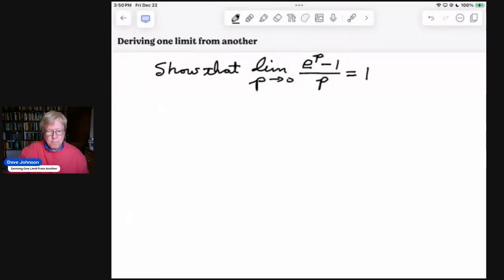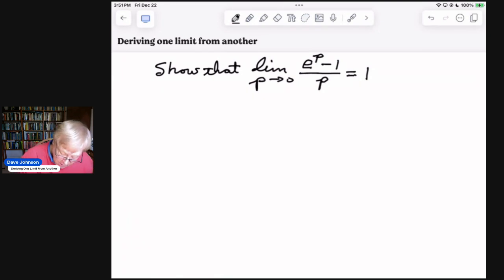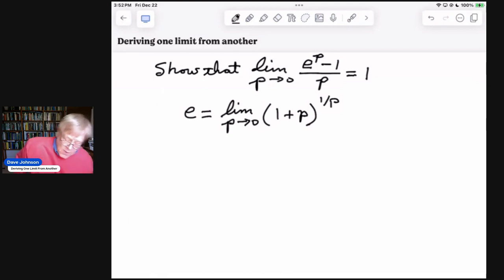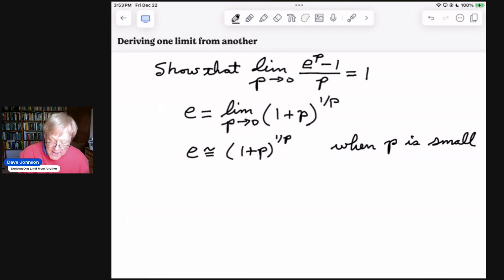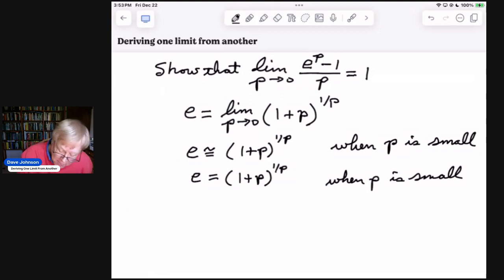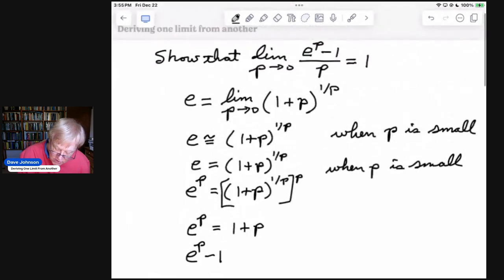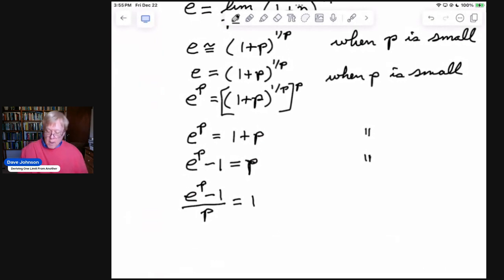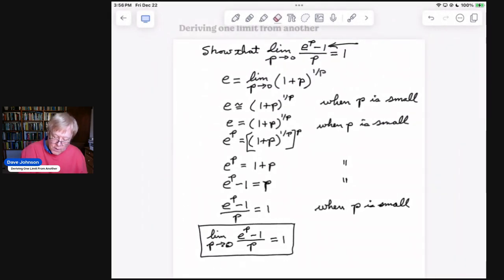How to Find One Limit from Another Limit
Here's a method of finding a limit that you might not have learned from your teacher.  Most textbooks don't talk about this method.